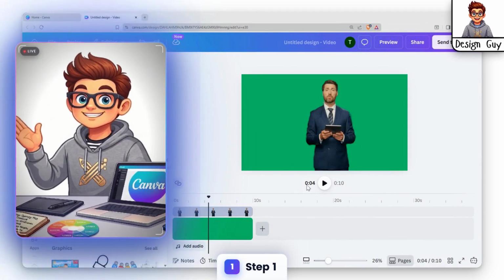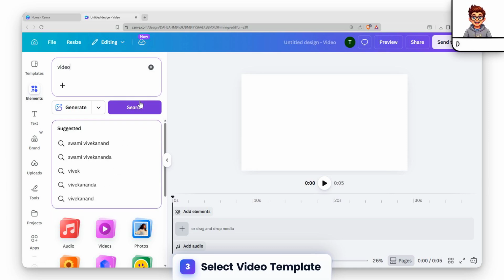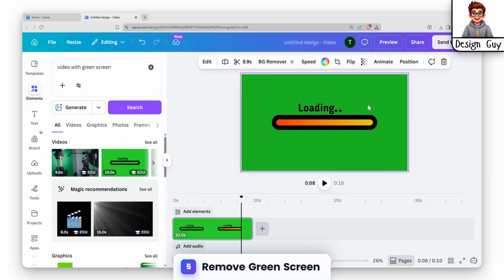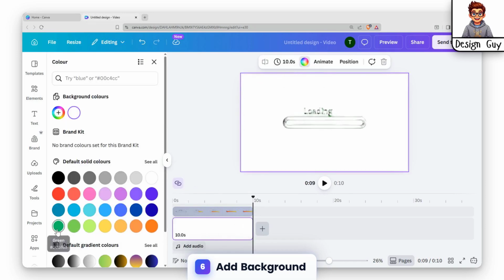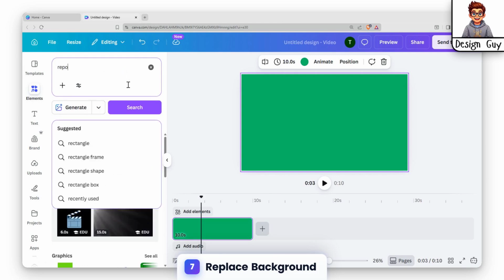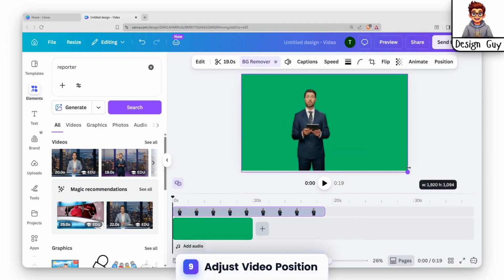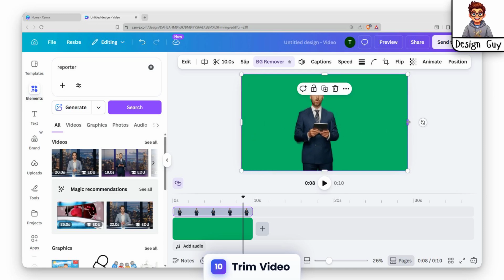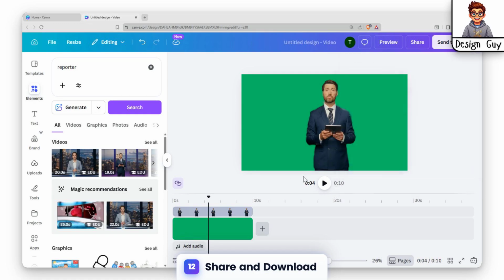How to Make a Green Screen Video in Canva [2026] [Easiest Way]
Create stunning green screen videos in Canva with this step-by-step guide! Learn how to use Canva's green screen effect, chroma key tools, and background remover to elevate your video editing workflow for engaging visual content. This tutorial covers everything you need to make a professional green screen video using Canva’s intuitive features and video templates—perfect for creators, educators, and marketers seeking quick, high-quality results with no extra plugins or expensive software.

What you'll learn:
- How to find and add green screen video templates in Canva
- Using the chroma key (green screen removal) effect
- How to add, replace, and test backgrounds for your video
- Aligning and positioning your video and background layers
- Trimming, previewing, and exporting your finished project

Step-by-step process:
- Open Canva and create a new video design
- Select a landscape video template from Elements or your files
- Drag and drop a green screen video into your timeline
- Use Canva’s Chroma Key effect to remove the green screen background
- Add or replace background images/colors as desired
- Test, align, and position your video with the new background
- Trim your video to perfect the timing
- Preview, share, and download your finished green screen video

Have you tried making a green screen video in Canva yet? What creative possibilities would you unlock?